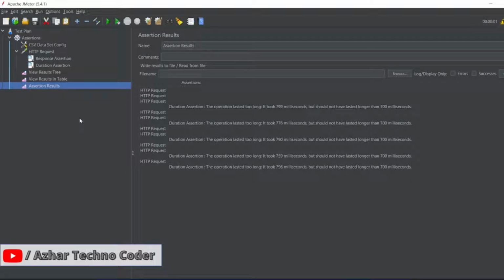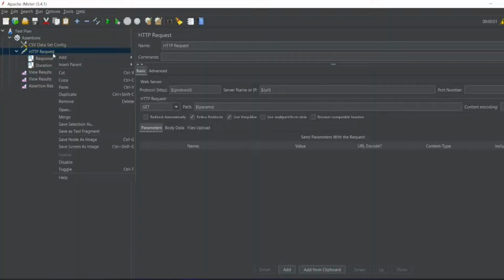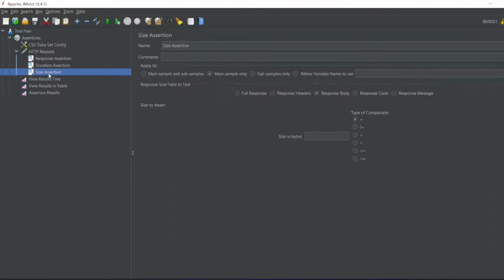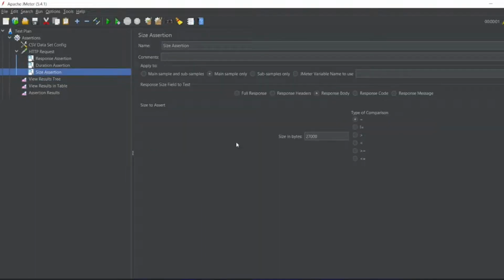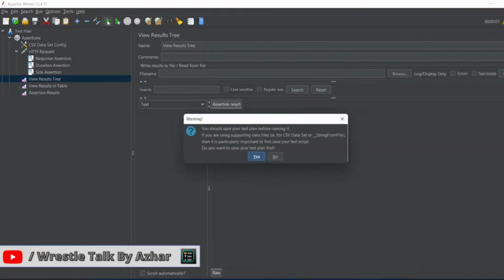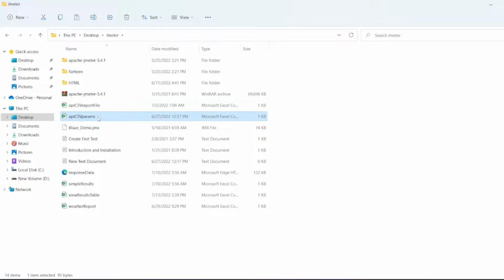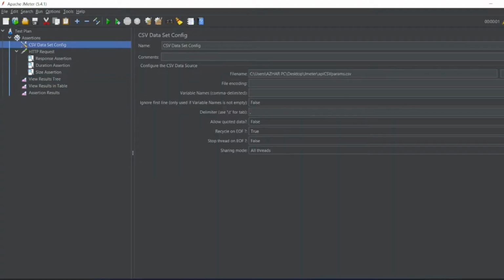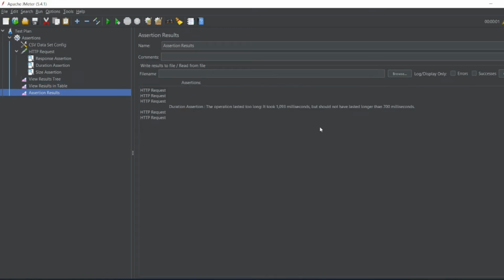what is Size Assertion in JMeter / How and where to use Size Assertion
Preresquite:
Add Thread Group, Sampler, CSV Data Config, HTTP Request Sampler

Steps:
1. Add all the preresquite steps.
3. Add a size Assertion to test the size of the response (to keep the limit of the response size)

Chapters:
0:00 - Introduction of the video
0:48 - Procedure for size assertion creation and how to use it
4:48 - End Tags and subscription to channel